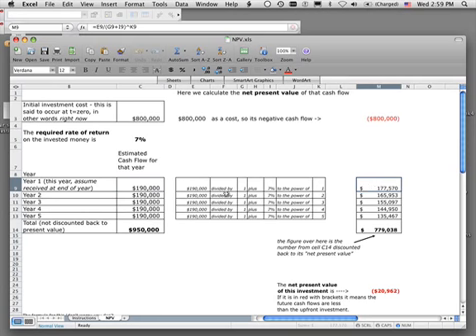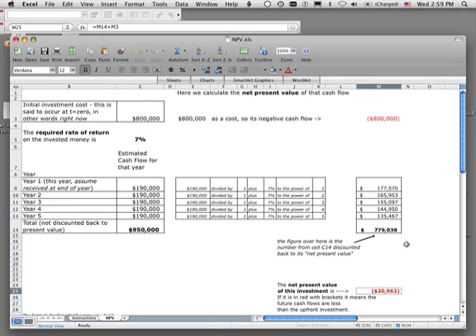Special Education - Brand management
TeacherTube User: Tashyrus

Interviews on brandmanagement